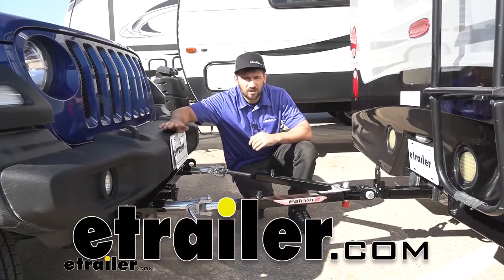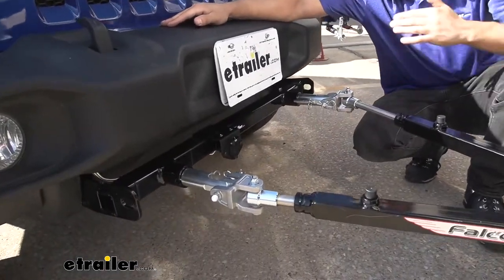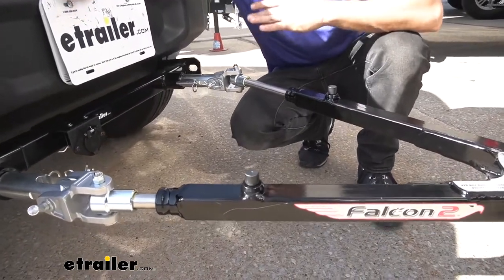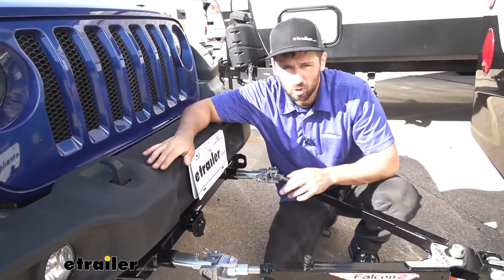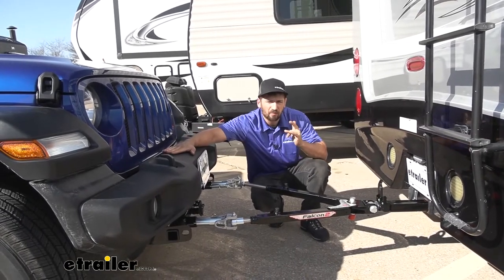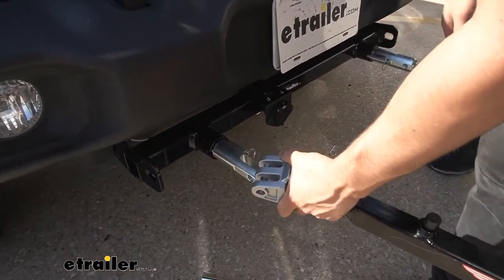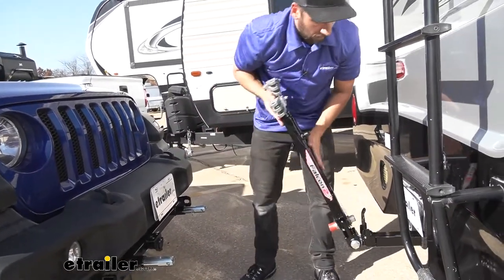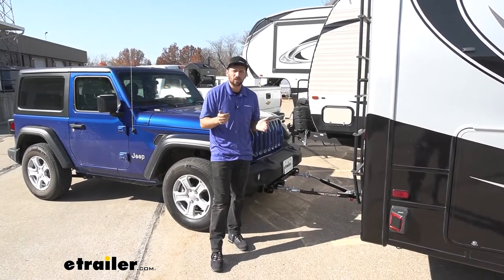etrailer | How to Install: Roadmaster Falcon 2 Tow Bar on your 2020 Jeep Wrangler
Connor:                                                Connor here today at etrailer.com. Today, we're going to be going over and showing you how to install the Roadmaster Falcon 2 Tow Bar here on our 2020 Jeep Wrangler.So we can see here, we have a nice, shiny black powder-coated finish, which is really going to help it blend in with both the motorhome and the towed vehicle, as well as provide us with some protection from rust and corrosion.So the Falcon 2 Tow Bar is an excellent option for any vehicle. Definitely this Jeep here, in particular. If we take a look at the arms here, particularly the inner portion of the arms, the silver rod, you're going to see we're a little bit offset on each side. We're going to have much more of our arm showing over here than we do on this side. And basically what this is going to come down to is, when we pull forward, because this tow bar has a self-centering design, both of these arms are going to evenly extend outward and lock into place.

This is going to give us a little bit more freedom when we're hooking up our Jeep to our motorhome here. We don't need to be exactly parallel to the motorhome in order to be able to effectively hook up both of our arms and then take off down the road.So after messing with a few different tow bars, I have to say that the Falcon 2 has a little unique design that most other tow bars don't and that's going to be the length of our arms here. The length of the arms is going to be much longer on this particular tow bar than some of the other ones you might be seeing. And this is going to allow us for better maneuverability as well as increased turning clearance if we need to make some sharper turns.So we talked about the self-centering mechanism here of our tow bar arms. So after we've hit the road, we pulled into our campsite, our arms are both going to be locked out.

In order to release the arms from the base plate tabs, we can not do so while the arms are locked out and there's tension applied. We need to go ahead and remove this tension.And, basically, how we're going to do that is it's pretty easy. While the arms are locked out, this little pin here is going to be held upward, and all we need to do to release the tension in the arms is go ahead and press that down. That'll release the tension and then we can go ahead and pull our pins out and take our tow bar off.Now, I will say that it doesn't have a non-binding design so when we do release the tension from our arms, we need to make sure that we're fairly level and on an even surface.So I'm sure you noticed that when we made our connection to the tow bar here, that the lugs on the end of your tow bar look a little bit different than what we have installed here and that's because we actually have an adapter installed that allows us to use this Roadmaster tow bar with a Blue Ox base plate kit. Now, we do sell this adapter here at etrailer so if you want to use a Blue Ox base plate kit, or you already have one, we'll be able to easily adjust to this tow bar here.There's also going to be some other adapters, to use Demco base plates or the etrailer banded base plates kits.

That's going to be another reason why I really like this Roadmaster tow bar is that there's going to be tons of adapters that allow us to pretty much any base plate kit we want.So our Falcon 2 tow bar here is going to be an excellent option for the Jeep Wrangler in particular because it has a 6,000-pound capacity. Now our little two-door Wrangler there should never get anywhere near to that so we're going to have plenty of extra room for air, making this a perfect option.So the first step of our installation here, we want to get our tow bar, take it out of the box, get it laid out in front of us here. Then we're going to go ahead and pull our towed vehicle up behind our motorhome. About this distance here should be perfect, we do want to get straight as possible. Then we can go ahead and set everything up.

We'll have the hitch pin set aside to secure the tow bar to the motorhome. And then on the other side, we'll have our two pins here, which secure it to our base plate.So now let's go ahead and pick it up. We're going to grab both the shank for our tow bar and the arms. We'll go ahead and insert the shank into the receiver tube on our motorhome. We're going to be careful not to let the arms fall, we'll come around to the side here, and we'l